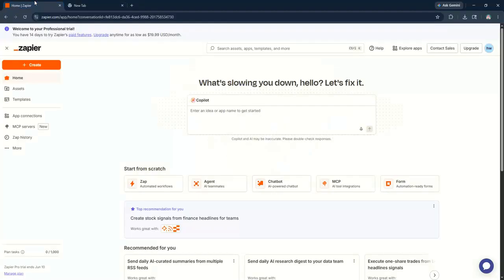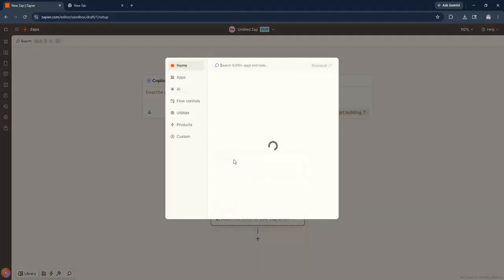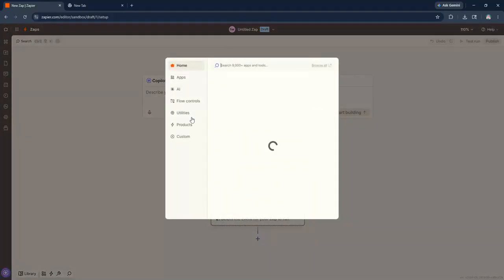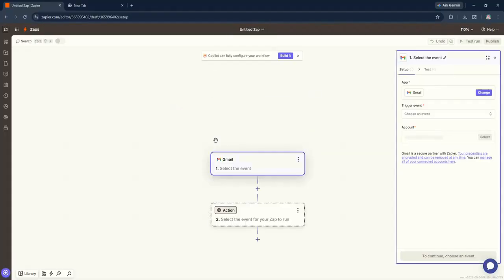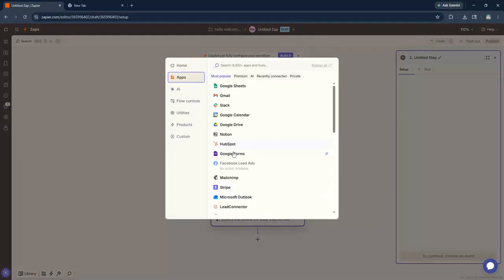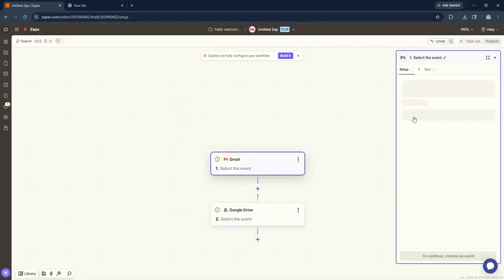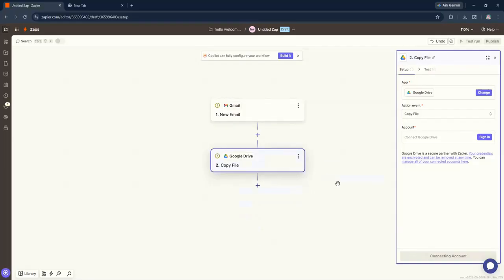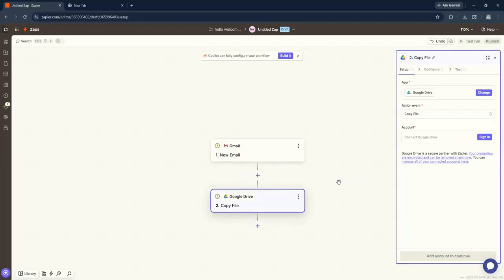How to Use Zapier Filters - Easy Guide 2026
Learn how to use Zapier filters to streamline your workflows. This tutorial will guide you through the process of setting up filters in Zapier, enabling you to create more efficient automations that only trigger under specific conditions. By mastering Zapier filters, you’ll be able to enhance productivity, manage tasks effectively, and ensure that your integrations work exactly as you need them to.

In this comprehensive guide, you'll discover how to apply filters in Zapier, allowing you to refine your automation triggers based on specific criteria. Learn to utilize filter logic to tailor your Zaps for better performance and ensure that only the most relevant data is processed. With this knowledge, you'll be able to optimize your workflows and make the most of your Zapier experience.